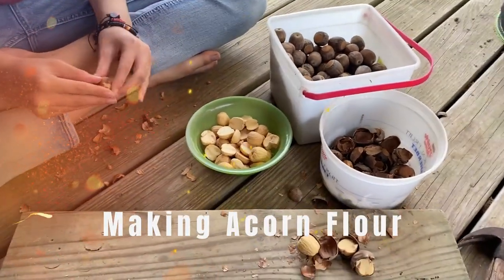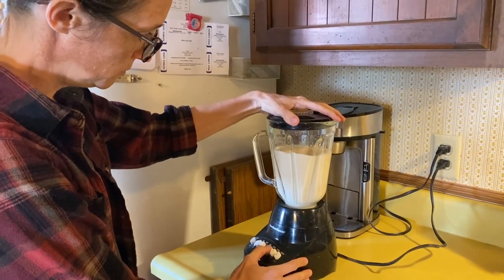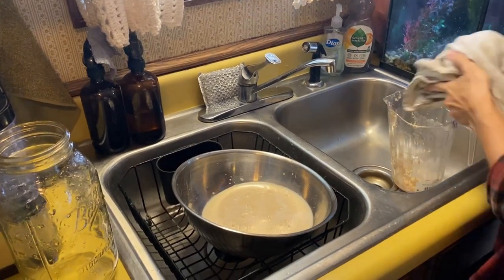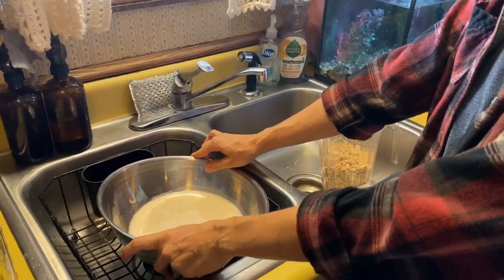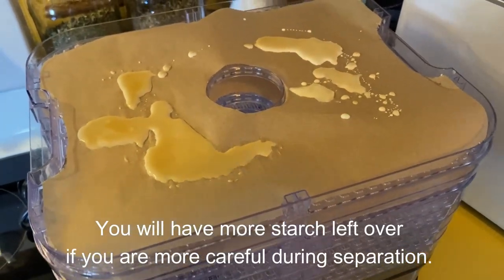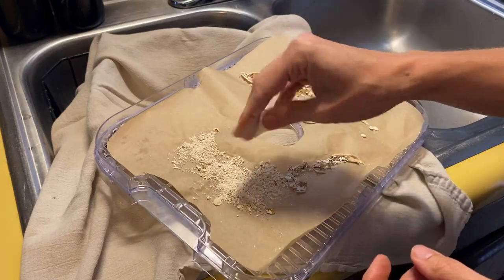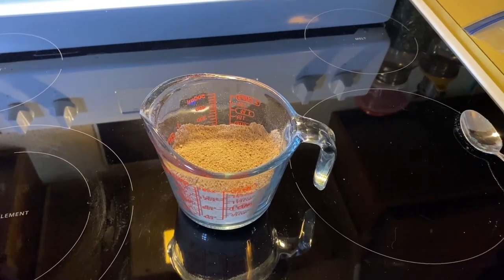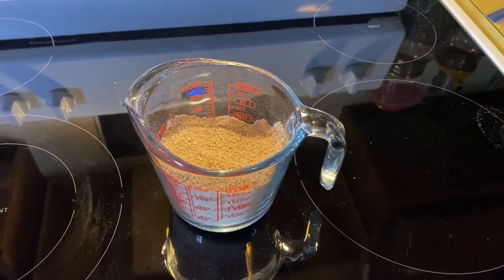Making Acorn Flour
Nikki shows the process for making flour out of bur oak acorns.